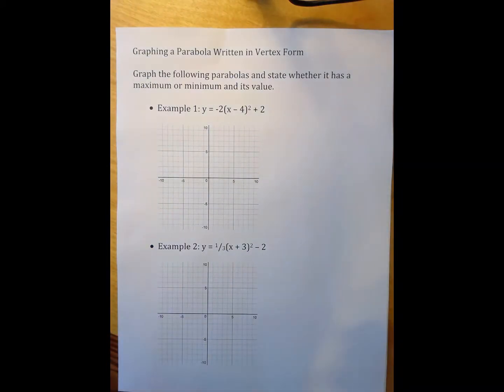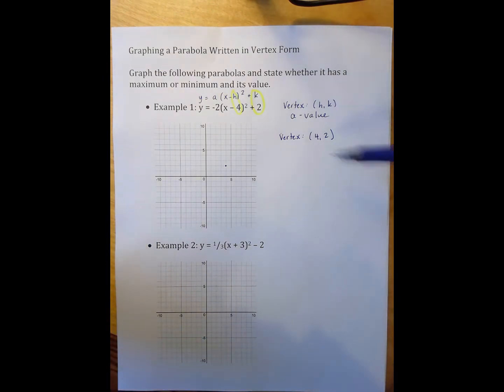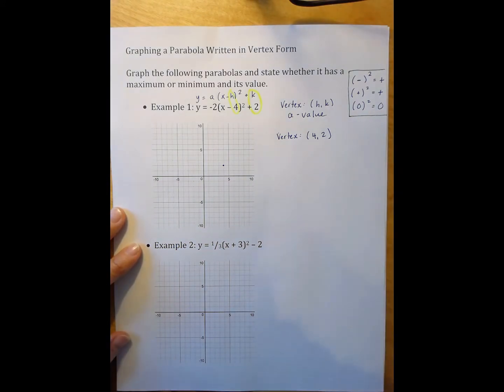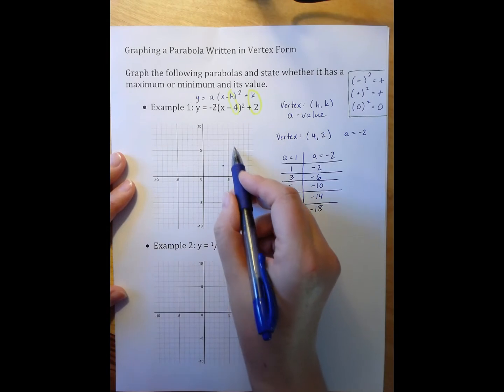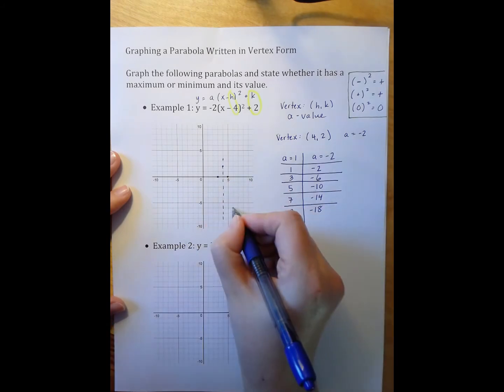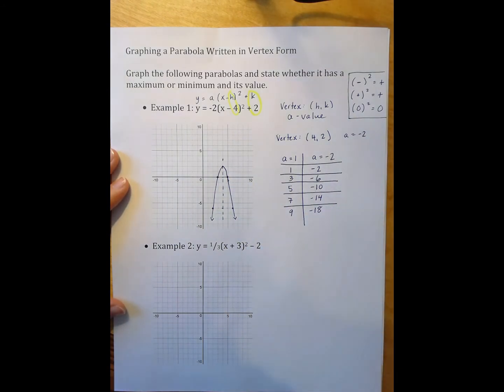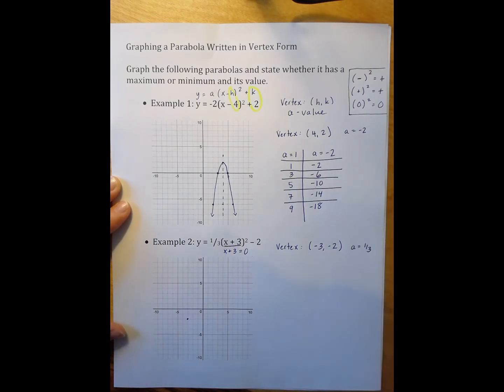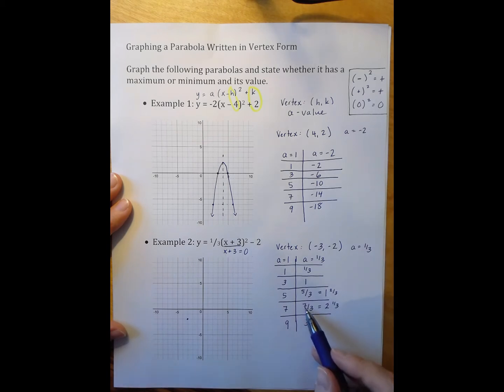Math 2 - Module 2.2 Graphing a Parabola Written in Vertex Form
Video 1
0:07 Introduction
0:24 Example 1
4:55 Example 2